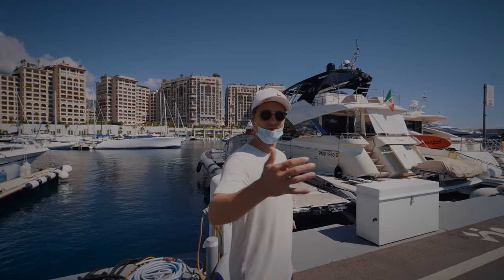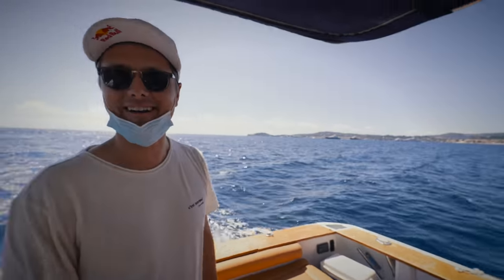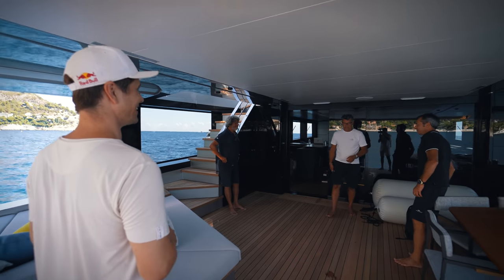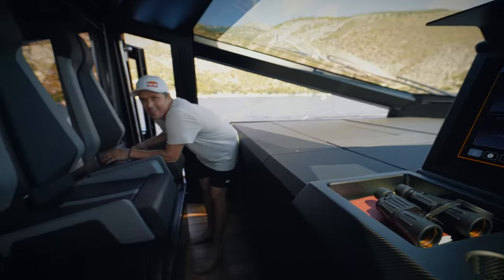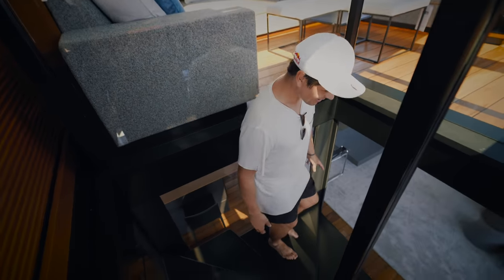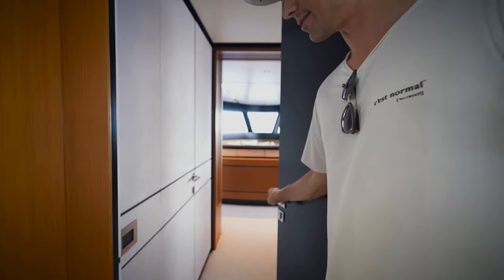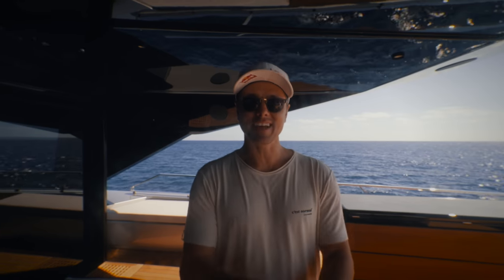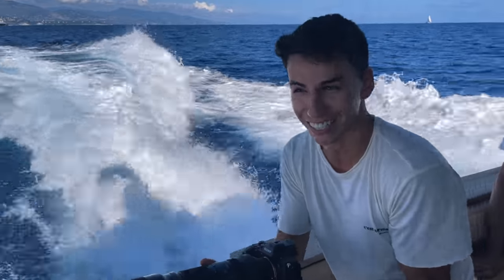THIS MULTI MILLION DOLLAR YACHT BEDROOM IS INSANE! WALLY WHY 200 FIRST IMPRESSION | VLOG 20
Produced by Jon Olsson.